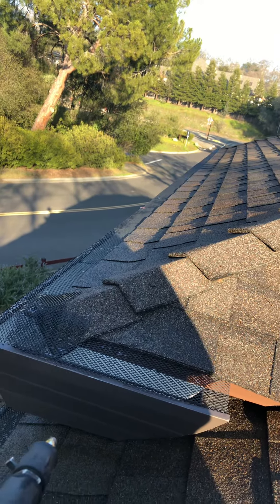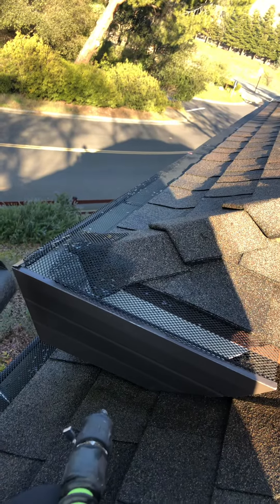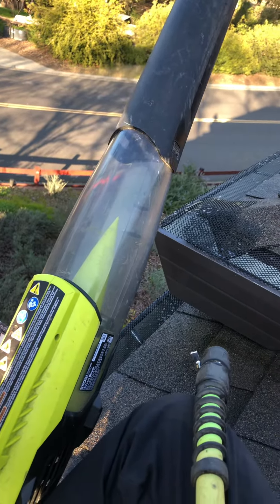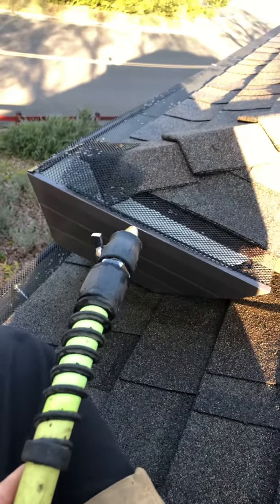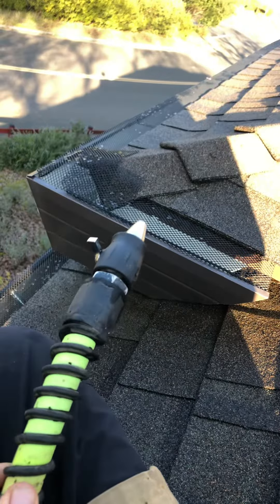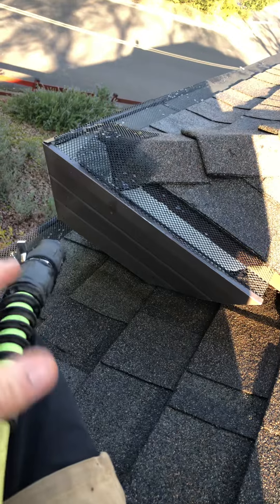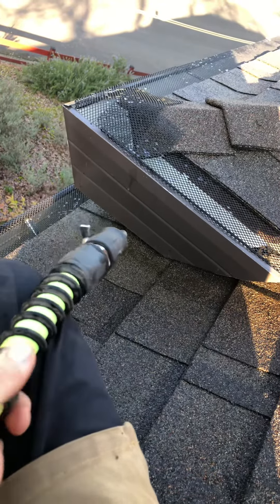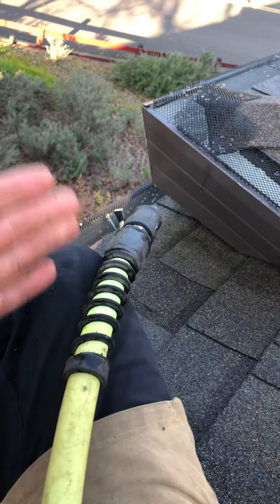How to [Gutter cleaning- Spray hose after blowing debris off top and from beneath gutter guards]